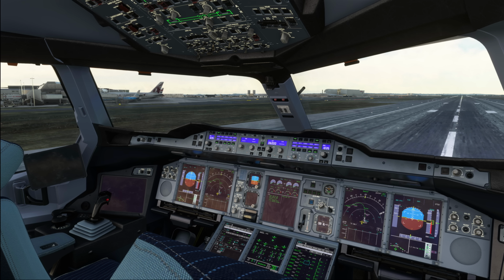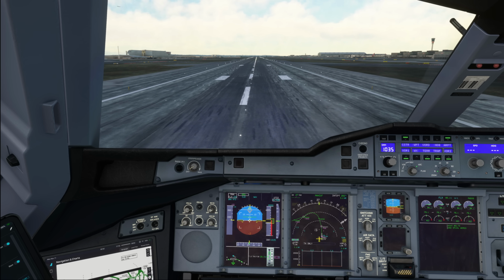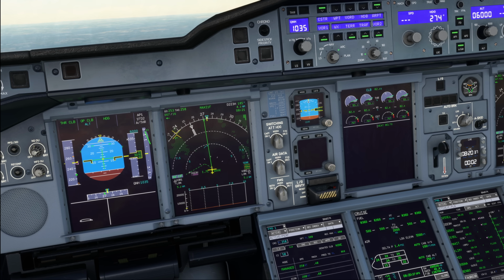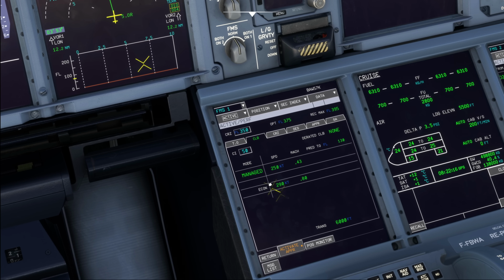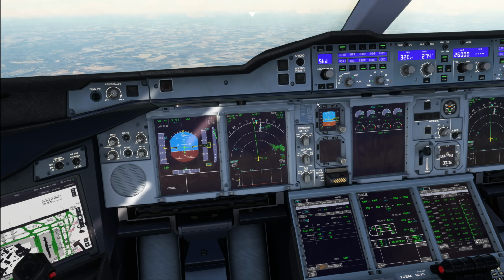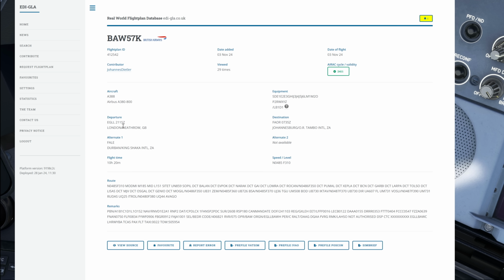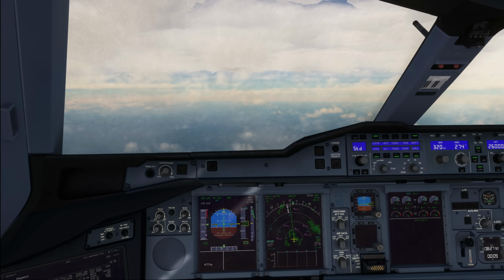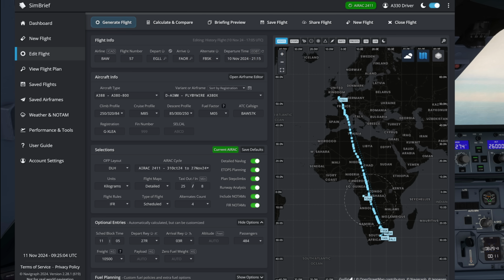FBW A380 3 easy to follow Tips & Tricks to make it MORE REALISTIC | Real Airbus Pilot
My system specs:
Intel i9-14900k
RTX4090